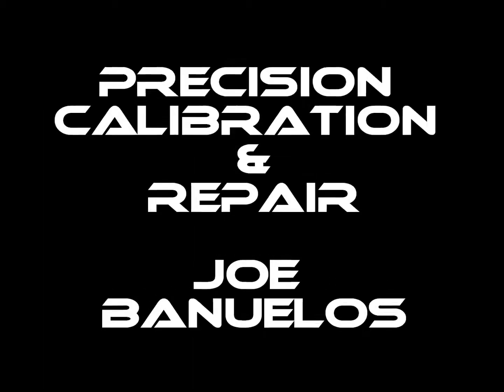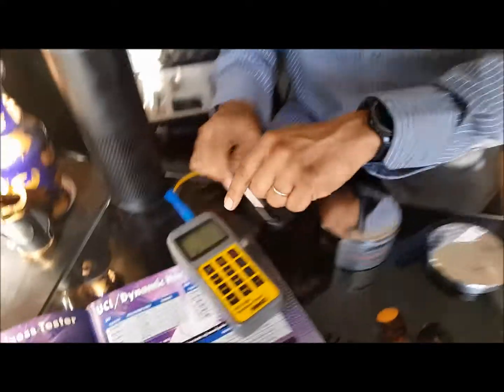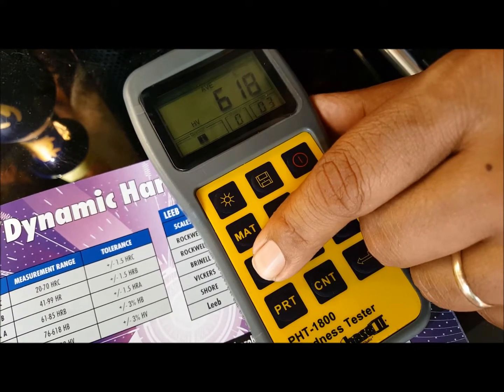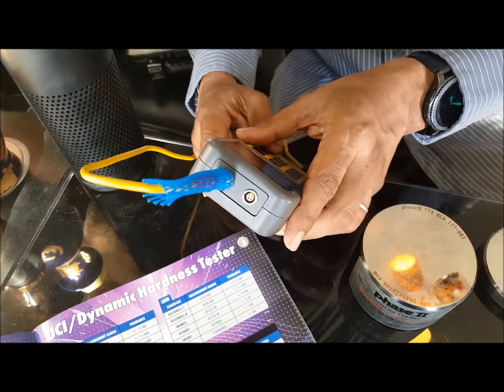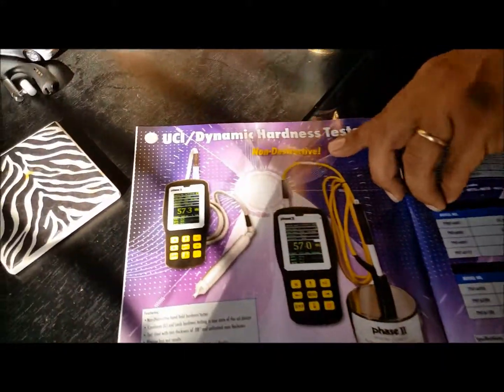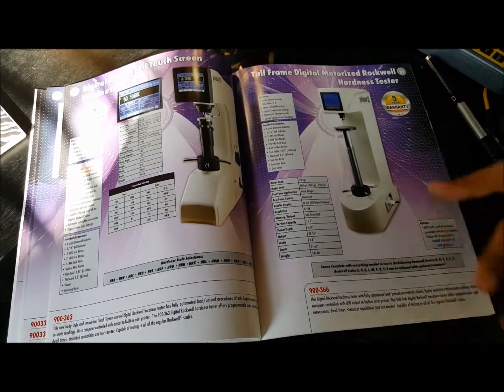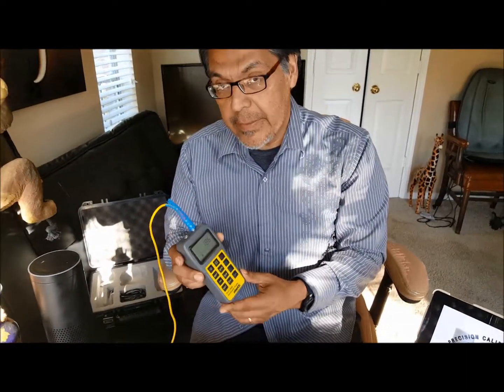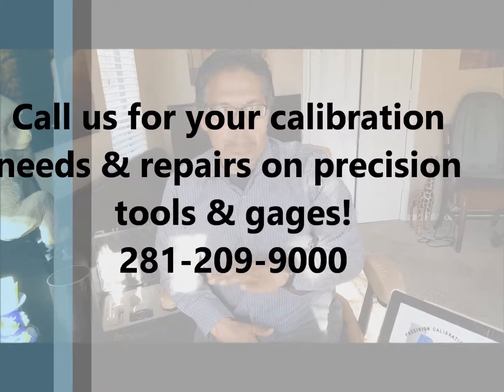Mad Metrology Minute - Leeb Style Hardness Tester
Precision Calibration & Repair your source for handling all of your precision tool & gaging needs. In this video Joe demos a leeb style hardness tester.